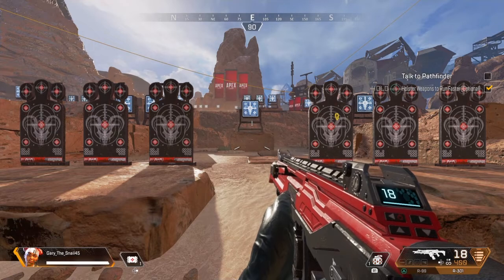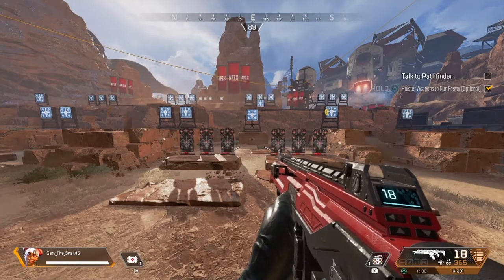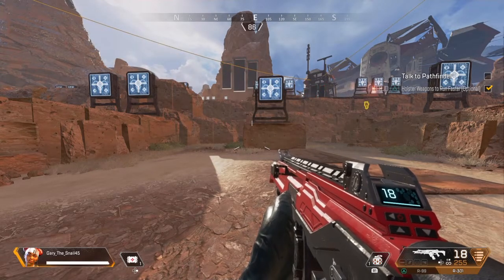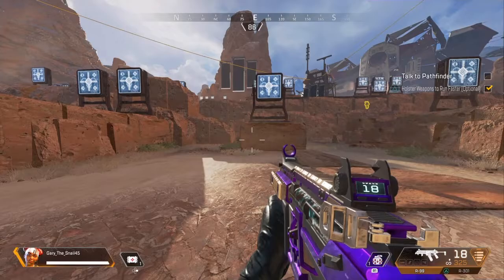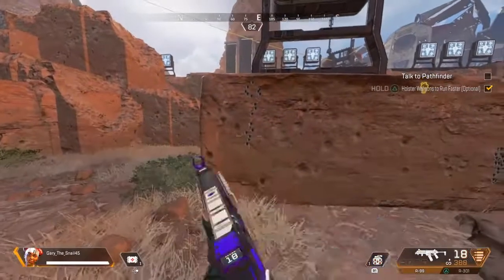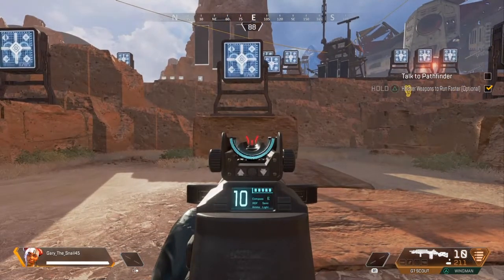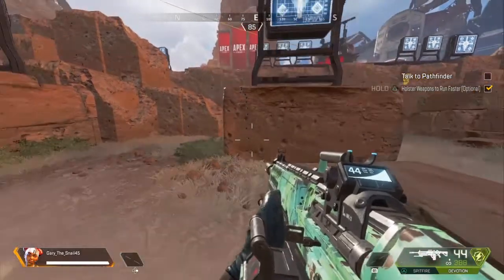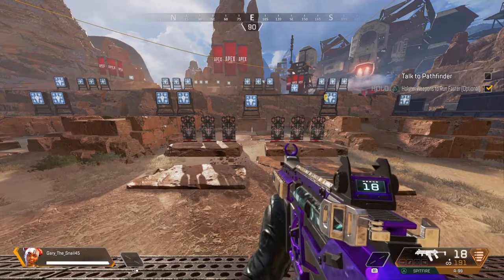HOW TO CONTROL RECOIL IN APEX LEGENDS! 5 EASY TIPS!